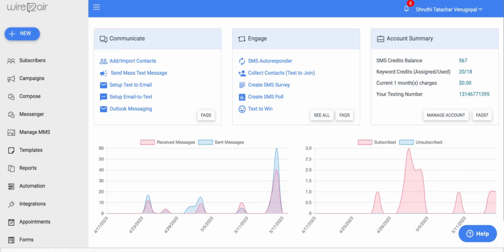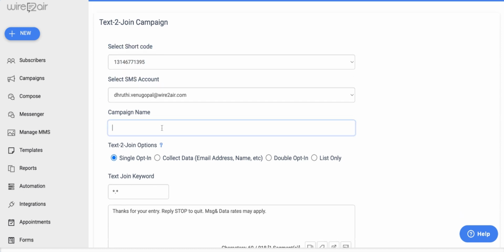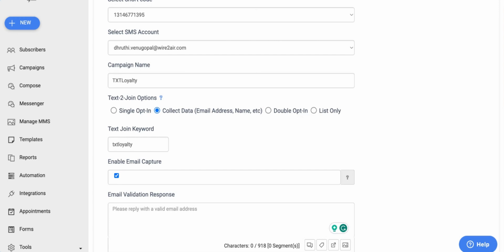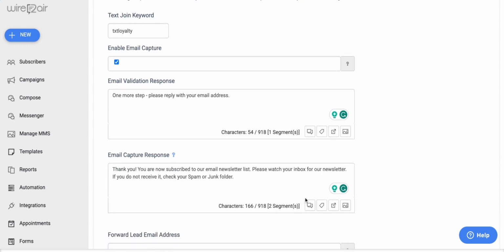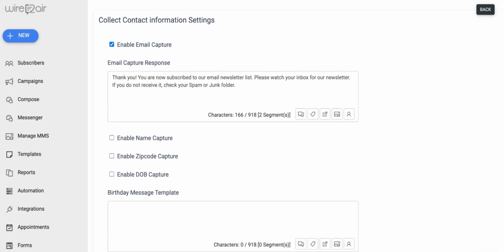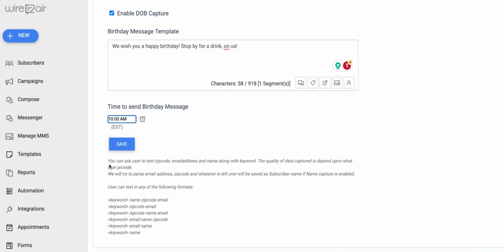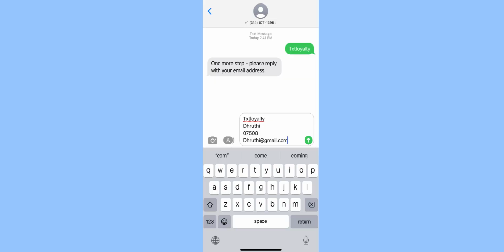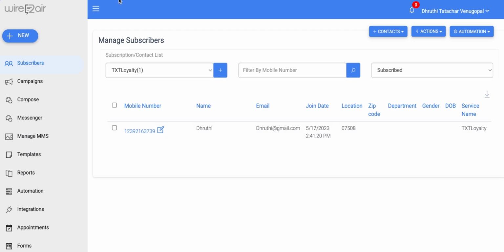How to collect names, email addresses, and zip codes using text messaging?-TXTImpact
Capture Leads & Grow Your Business with Text Message Marketing! (Timestamps & Hashtags Included)
Want to collect valuable customer data like names, email addresses, and zip codes using text messaging? This video shows you a step-by-step guide on how to set up a text-to-join campaign and capture key demographic information directly from your audience's messages.

Description:
In today's digital age, text message marketing is a powerful tool to connect with your audience and collect valuable data. This video tutorial reveals a simple yet effective strategy to leverage text-to-join campaigns and capture essential information like names, email addresses, and zip codes directly from your customers' messages.

By following these step-by-step instructions, you'll learn how to:
Set up a text-to-join campaign
Customize data collection options
Enable email capture and validation
Send automated confirmation and birthday messages
View captured user data in your dashboard

Timestamps:
00:00 Intro & Welcome
00:05 How to Capture User Data with Text-to-Join
00:19 Login & Create a Campaign (Name, Keyword)
01:03 Enable Email Capture & Validation
01:15 Customize Confirmation & Birthday Messages
01:41 Collect Additional Data (Name, Zip Code)
02:17 User Sends Information with Keyword
02:30 View Captured User Data in Dashboard
02:55 Success! User Information Updated
03:00 Outro & Thanks

Ready to grow your business and connect with your customers on a deeper level?
Start implementing text message marketing today!